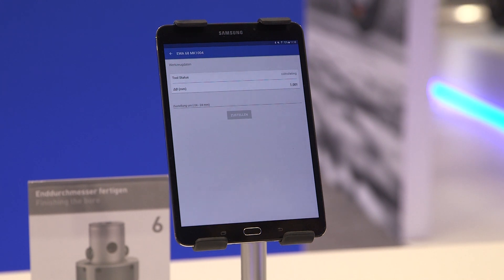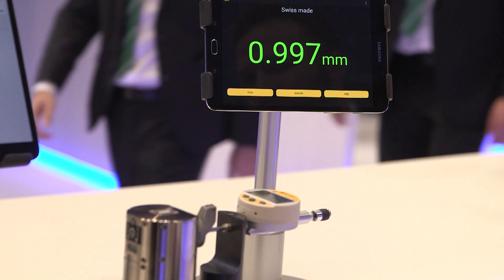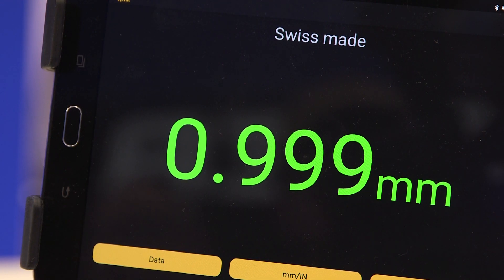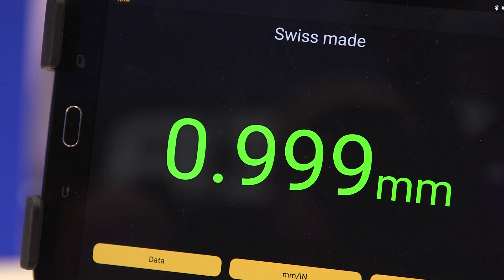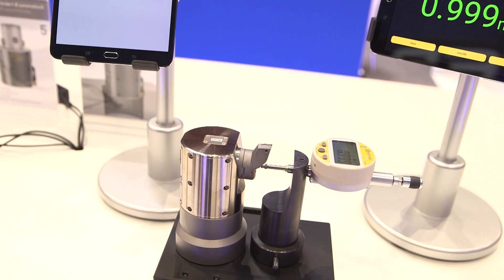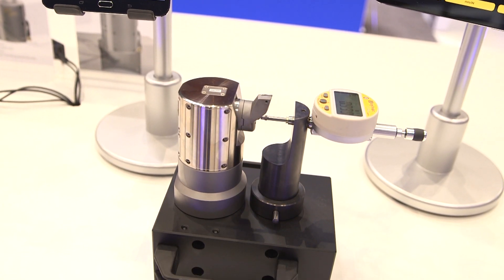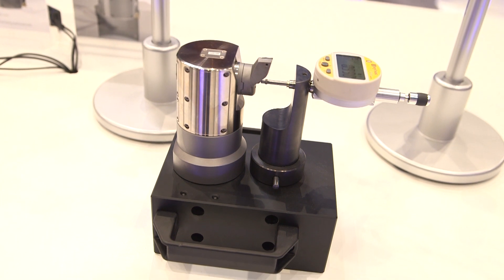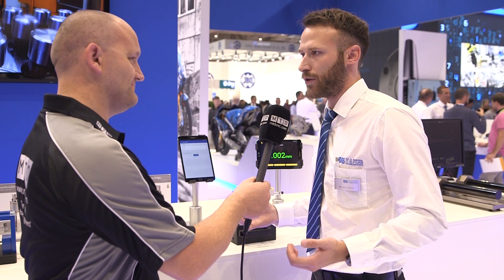BIG KAISER App based Boring head - ITC present the future at EMO 2017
BIG KAISER, a global leader in premium high-precision tooling systems and solutions for the metalworking industries, today announced the EWE, the first in a new generation of digital boring heads with wireless connectivity. The EWE connects to BIG KAISER's user-friendly smartphone and tablet app, making it easier to monitor and configure the head while assembling and running boring tools. The EWE is available and is now in production.

The app helps operators determine optimal cutting parameters for their tool assemblies, and displays changes in cutting diameters. It also logs the tool adjustment history for future reference.

BIG KAISER has applied for two patents for innovations in the EWE: an RF antenna that radiates through the display and battery positioning that simplifies replacement. By building new technology solutions and using its in-house electronics expertise, BIG KAISER is ensuring that it stays at the forefront of Industry 4.0 developments.